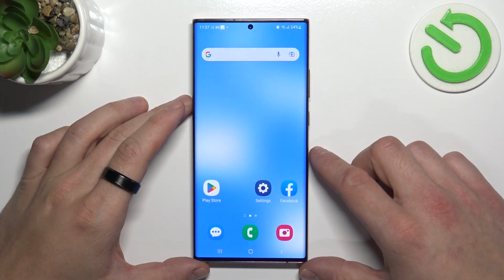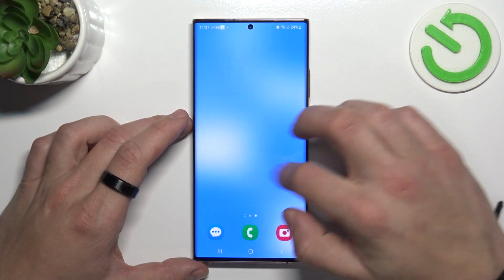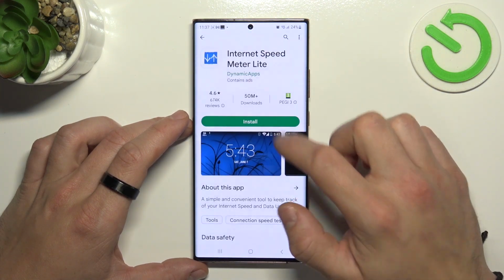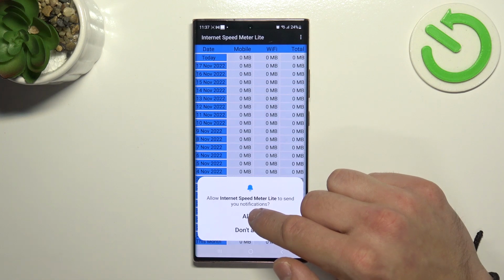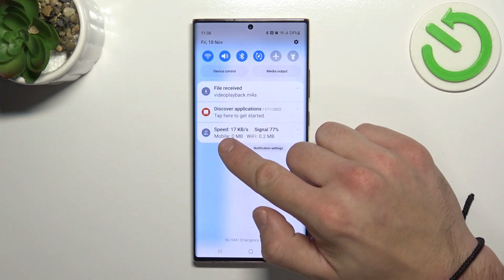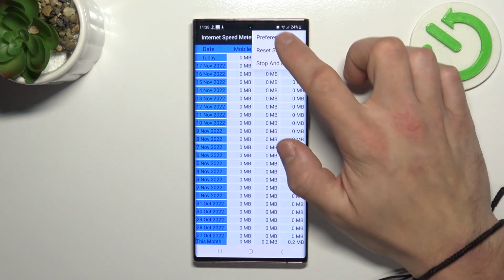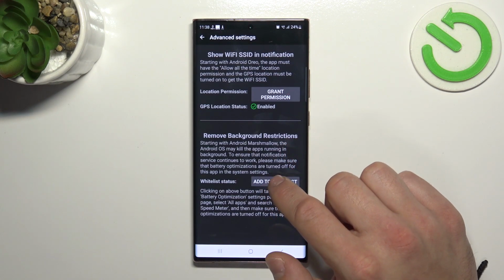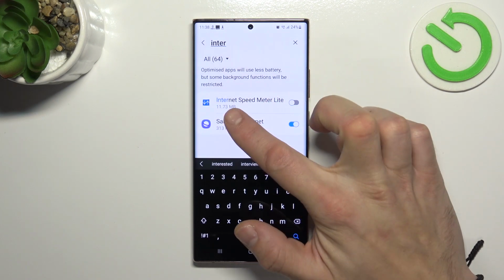How to Add Internet Speed Indicator in Samsung Galaxy Note 20 Ultra – Show Internet Speed Info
Hi there! Have you ever been wondering how you can enable internet speed indicator on your Samsung Galaxy Note 20 Ultra? In today's video we're going to show you how you can enable internet speed indication on your Samsung Galaxy Note 20 Ultra just in a couple of simple steps. With this feature enabled you can see how fast your internet connection speed in this particular moment, which could be pretty useful. So if you wish to learn how you can enable internet speed indicator on your Samsung Galaxy Note 20 Ultra, all you need to do is just watch this short video to the end, follow the instructions provided by our specialist and try to perform this operation yourself on your Samsung Galaxy Note 20 Ultra.

How to check internet speed in Samsung Galaxy Note 20 Ultra? How to show internet speed indicator in Samsung Galaxy Note 20 Ultra? How to add internet speed indicator in Samsung Galaxy Note 20 Ultra? How to find internet speed indicator in Samsung Galaxy Note 20 Ultra?